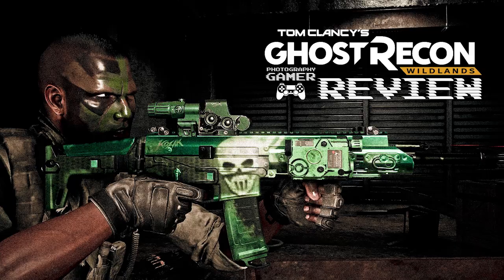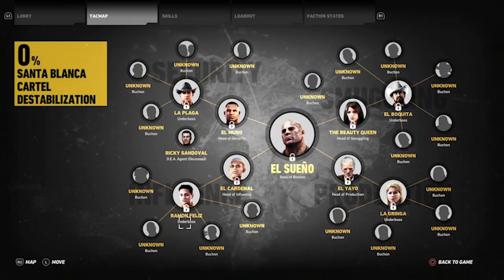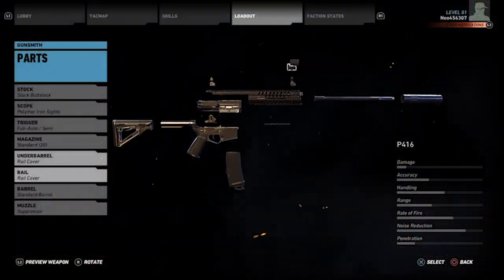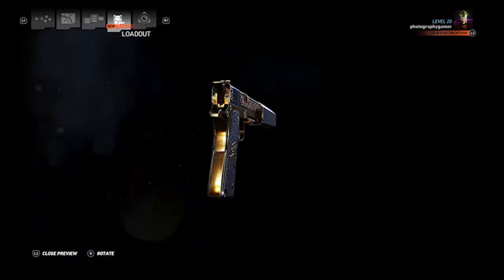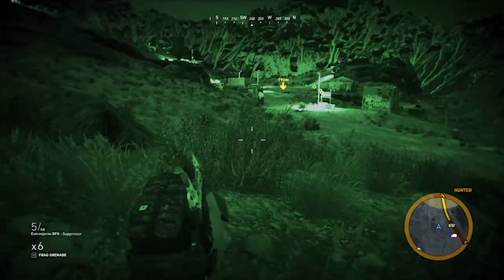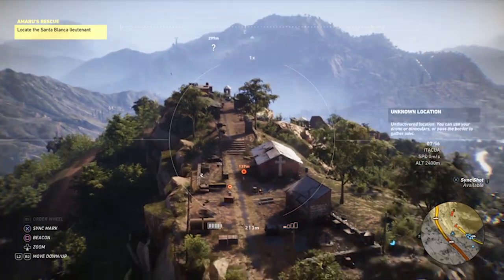Tom Clancy's Ghost Recon: Wildlands Ultimate Edition - Review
Photography Gamer reviews Tom Clancy's Ghost Recon Wildlands: Ultimate Edition for the Playstation 4.

Artist: Petruality
Track: 8 Bit Chiptune Arcade Game Logo

Artist: Quincas Moreira
Track: Night Drive

Artist: Jimmy Fontanez Media Right Production
Track: Bomba Pa Siempre